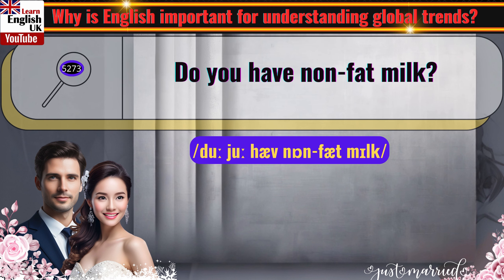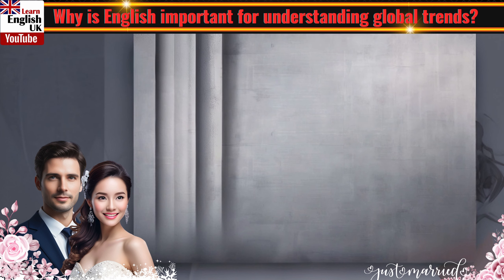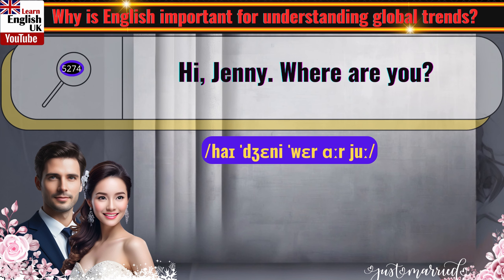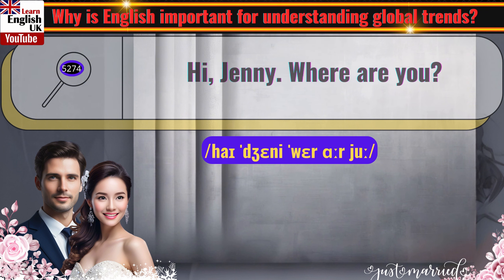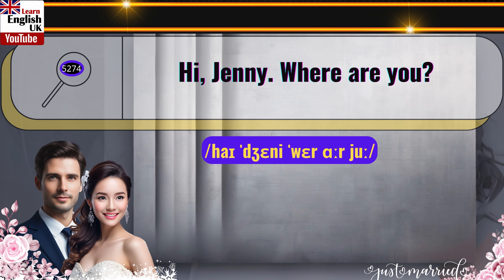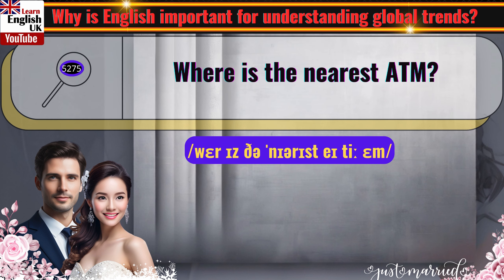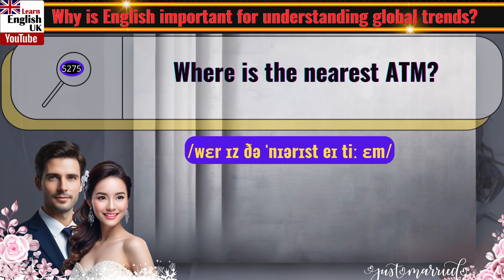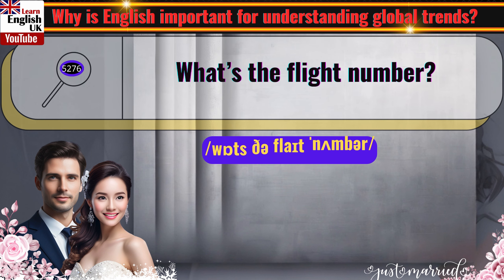Easy-to-Understand English Sentences for Daily Conversations Part 53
❤️ Welcome to YouTube Channel: Learn English
❤️ Thank you for following and supporting me. Wishing you always joy, happiness and success.
I used to have a so-called okay life. And then I got burned, my hands shrunk and I had difficulty finding a job. I created this Learn English channel. I sincerely thank you very much.
and it will be deleted immediately (this includes artists of the images used).
❤️ Welcome to 'Worldly Language', where you can learn new languages like Spanish, English, Hindi, French, Japanese and German with easy lessons.